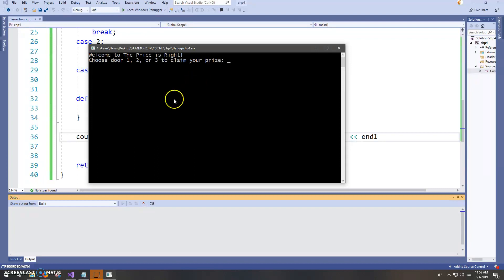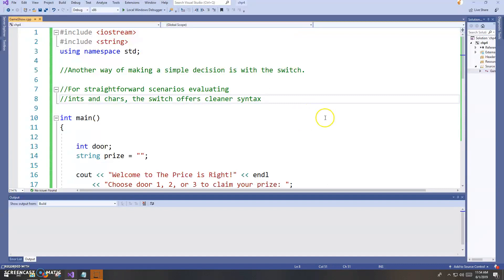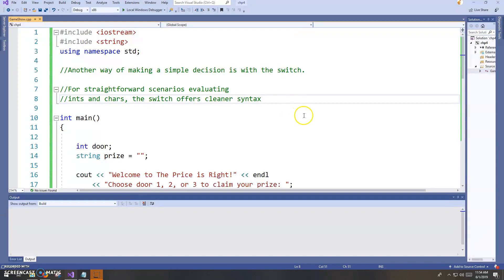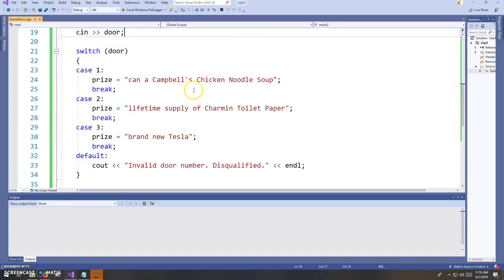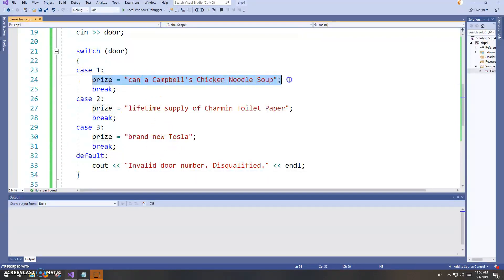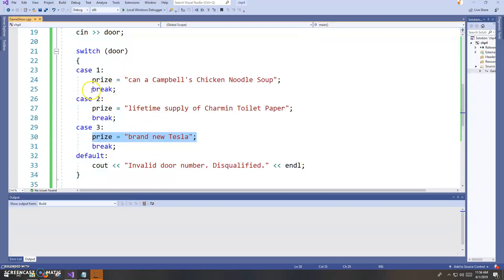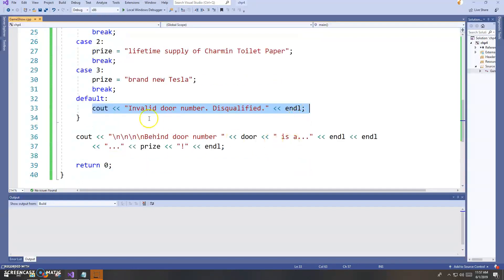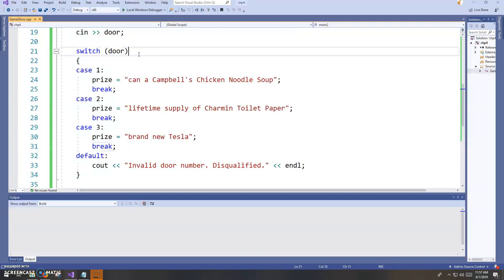Game Show with Switch Statement